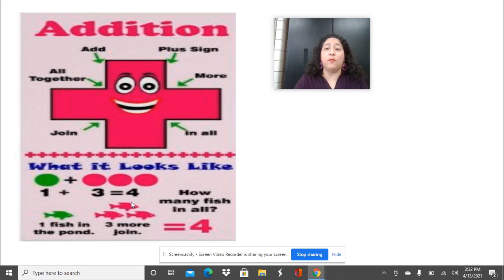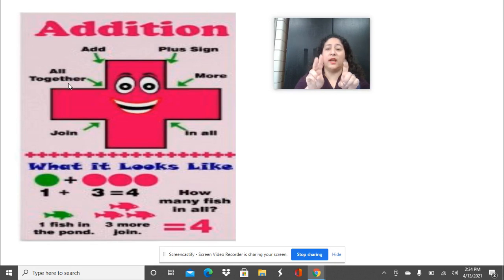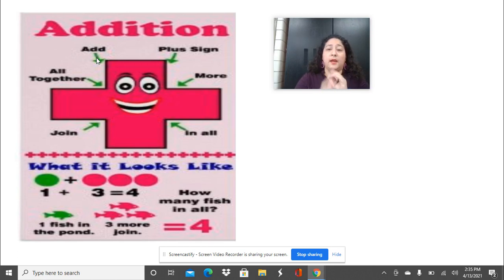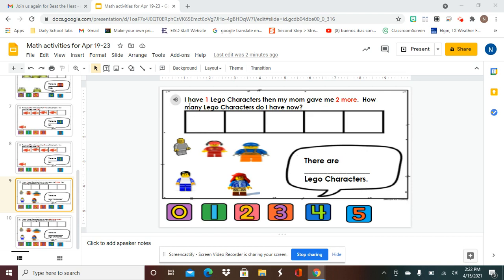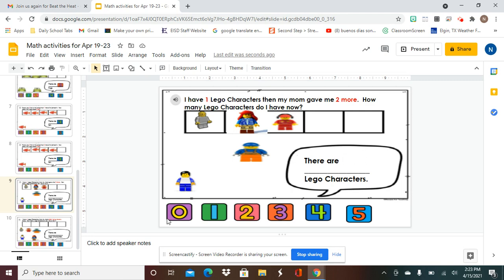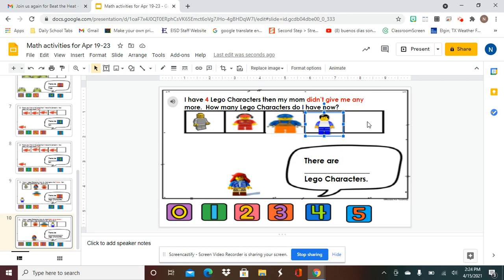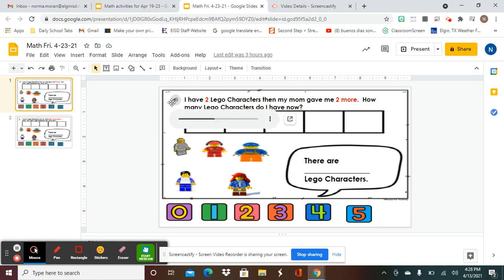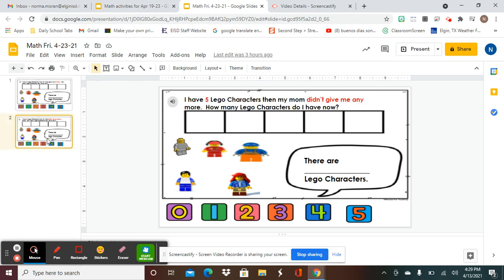Addition Word Problems Day 5